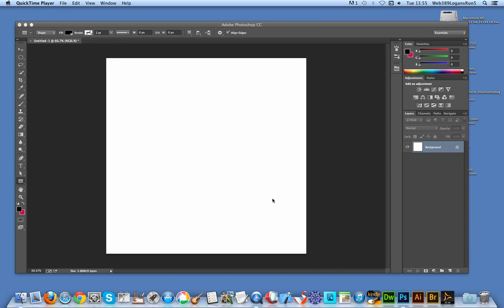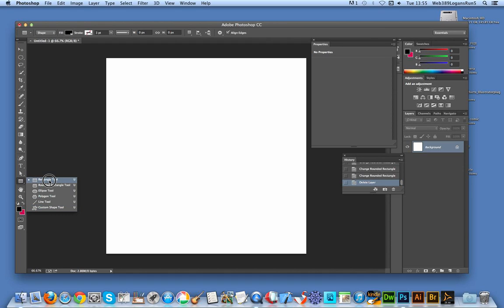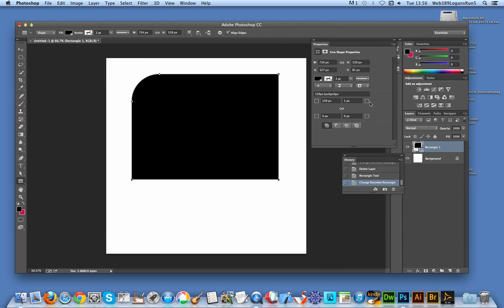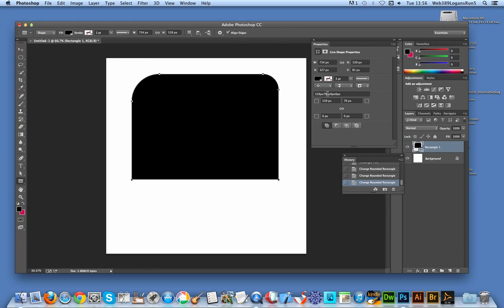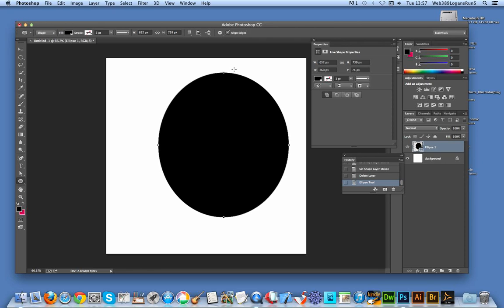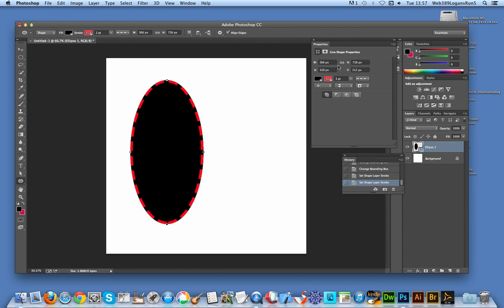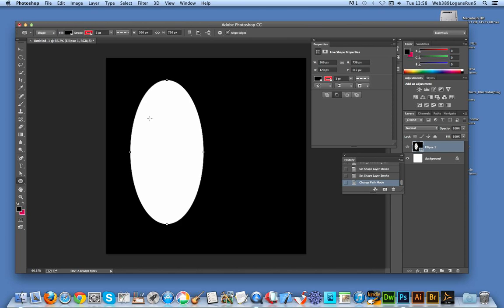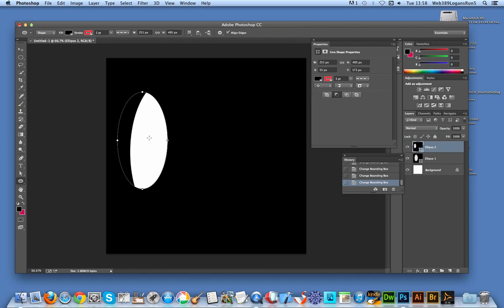Photoshop CC Live shapes basics tutorial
Live shapes in Photoshop Creative Cloud. Ellipse, rectangle and rounded are now 'live' shapes though at present, the other shape types are not (perhaps that will change, hopefully that will be the case). The shapes can now be manipulated from a properties palette and you can change the fill / stroke / exclude / subtract etc as well as stroke options all from a single palette / panel in Photoshop CC. Photoshop CS6 etc has the same basic options but they are not in a properies palette. Video by Andrew Buckle.